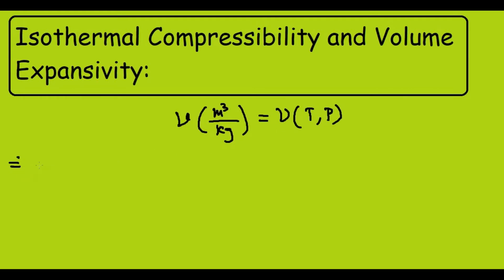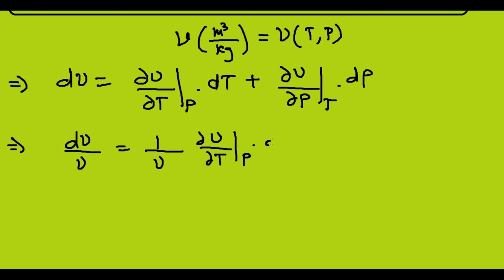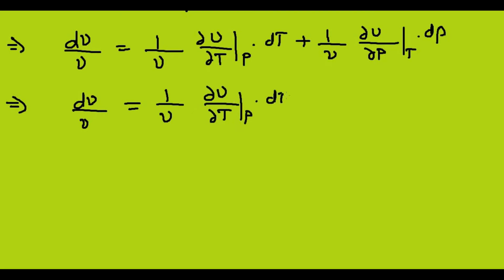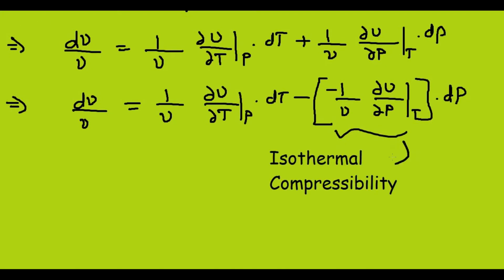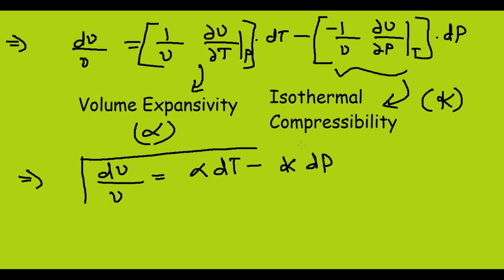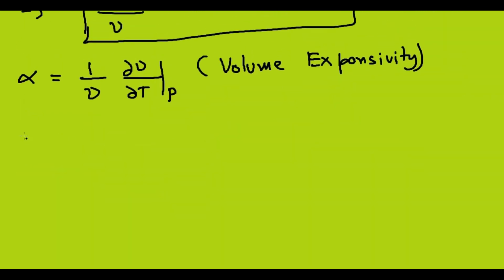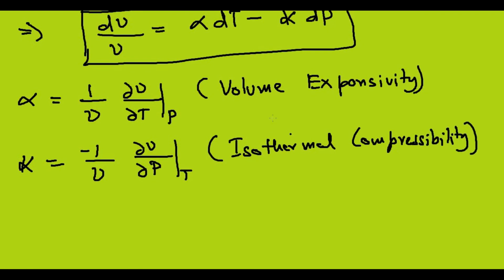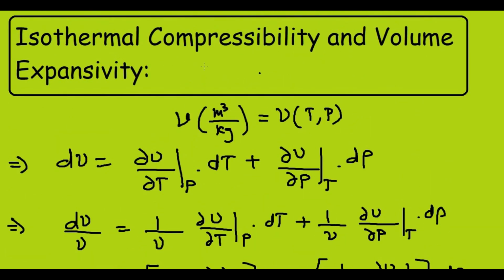Isothermal Compressibility and Volume Expansivity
Because volume decreases on compression hence the negative sign is taken for the Isothermal Compressibility term